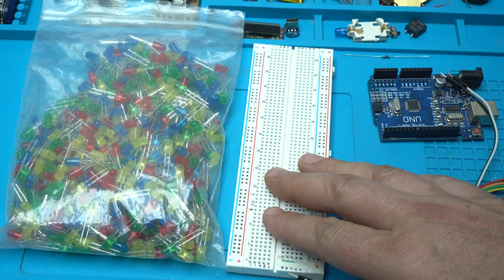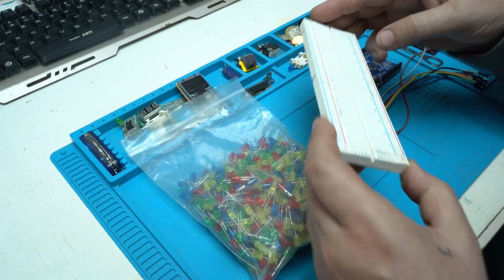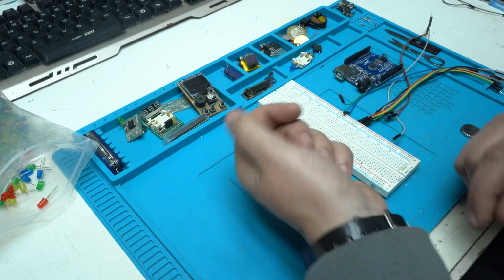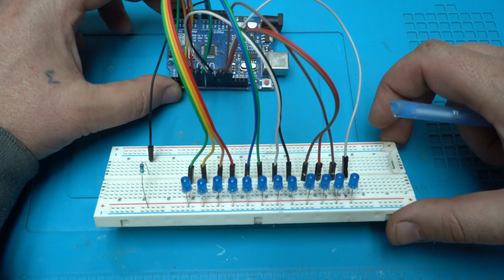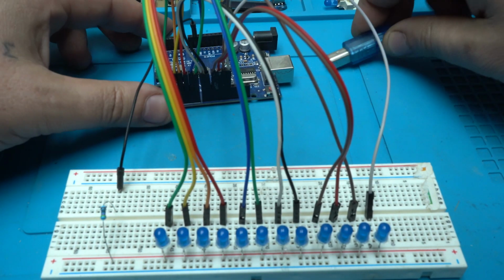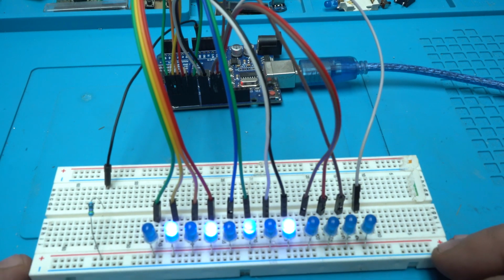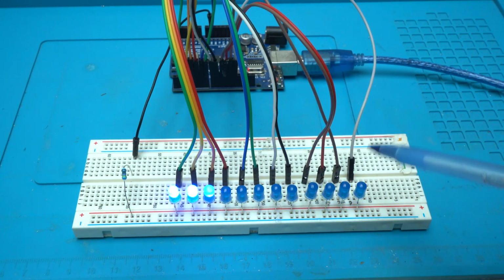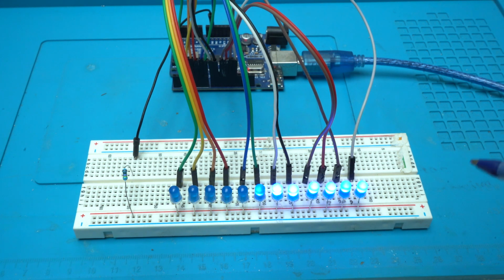12 LED Chaser with Cool Effects DIY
Arduino based led chaser with 12 leds and some cool effects.